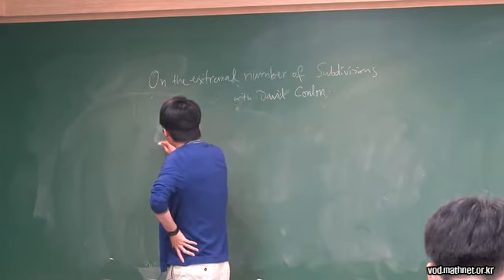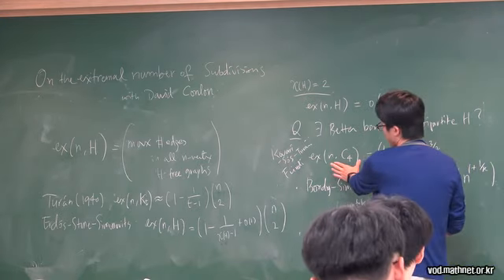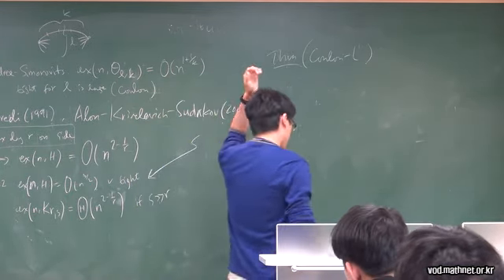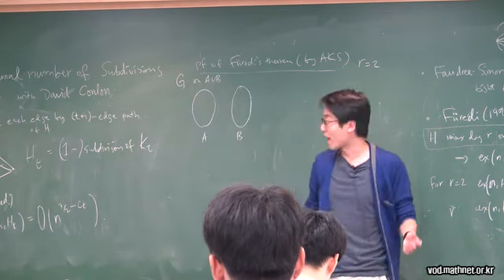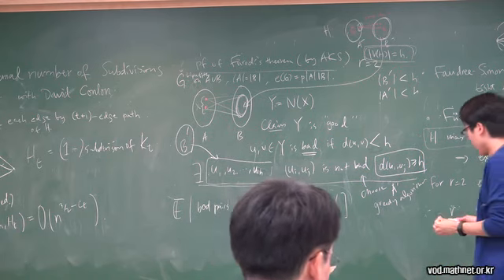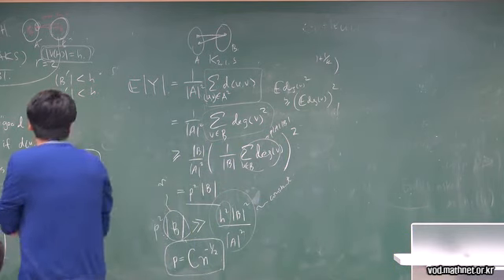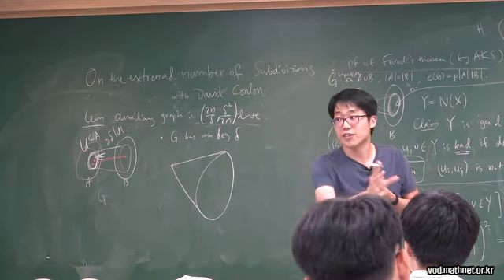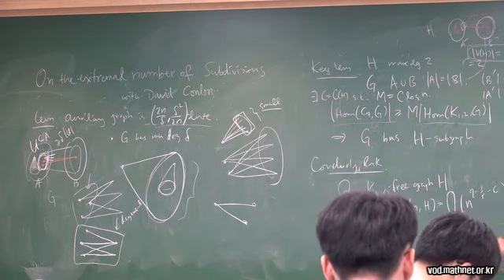Lee Joonkyung (Universität Hamburg) / The extremal number of subdivisions / 2018-09-17